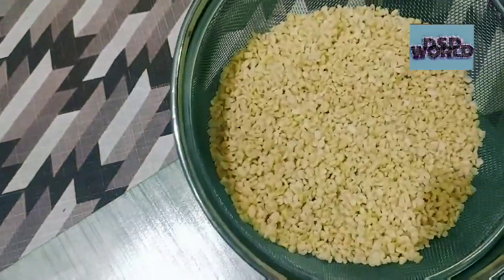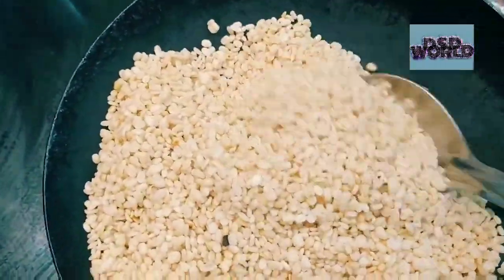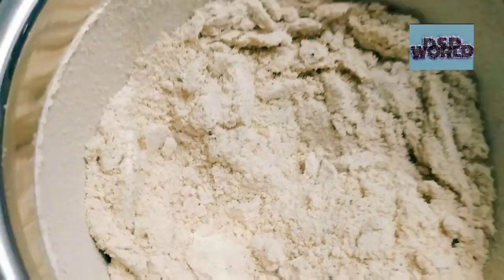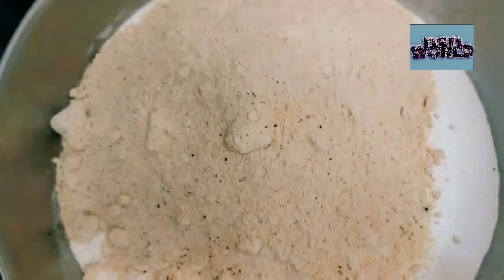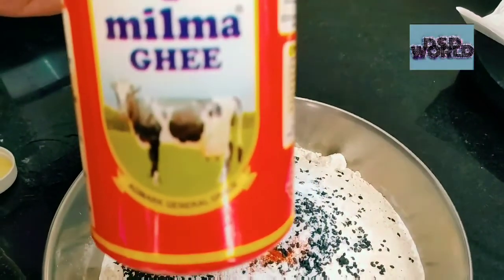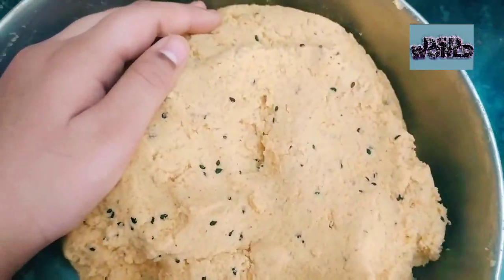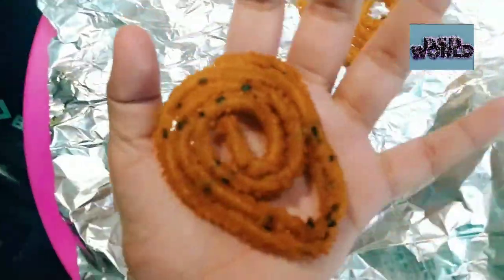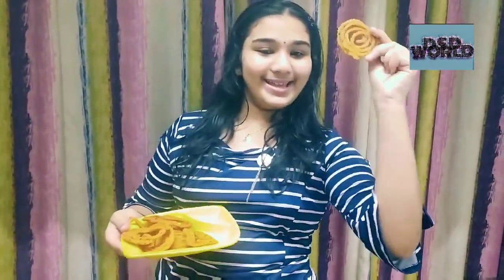How to make Chakli (Ari Murakku) .. In Simple method 🤤😋😋😋